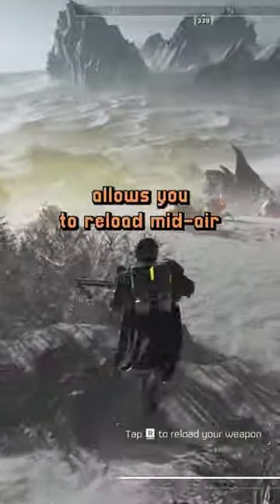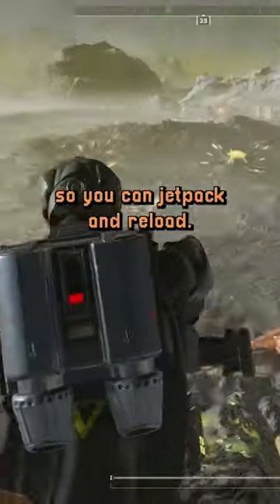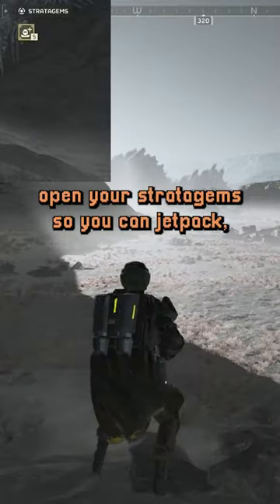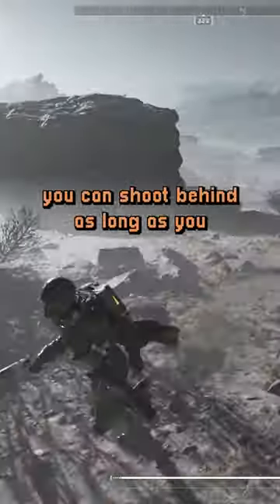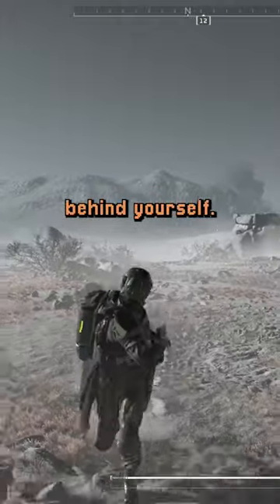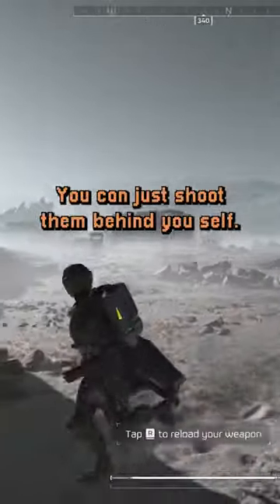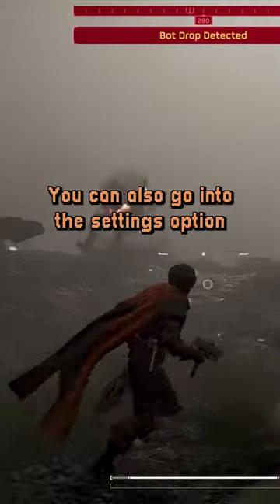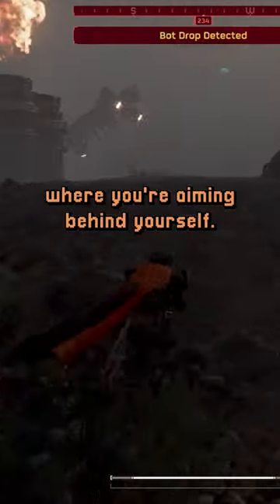50+ Tips and Tricks for Helldivers 2! (PART 1)